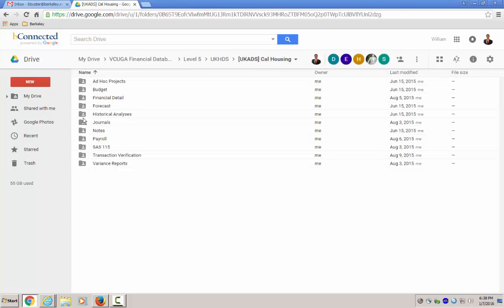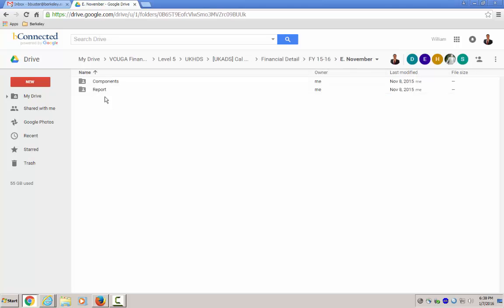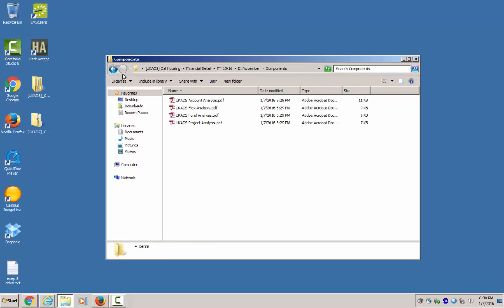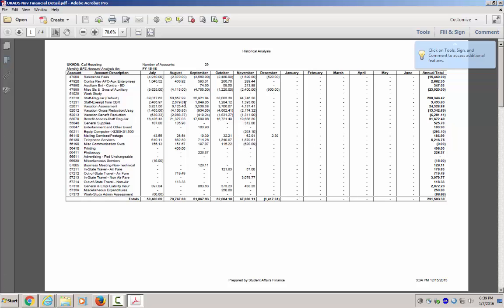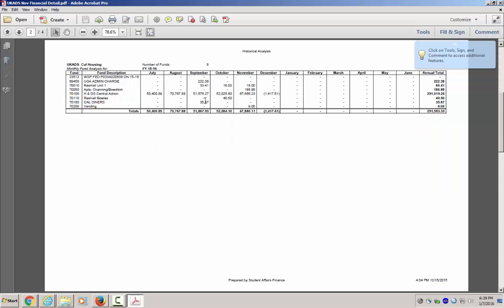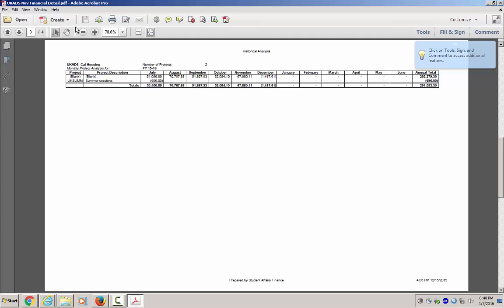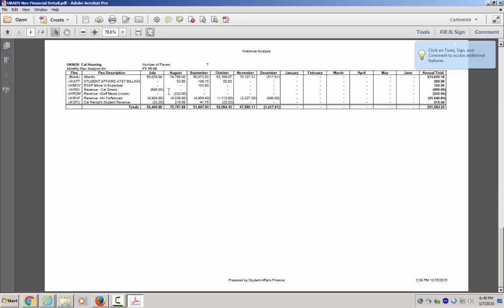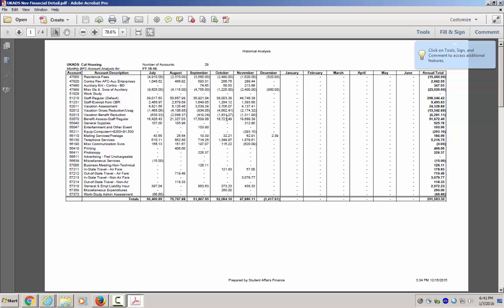Financial Detail Overview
This tutorial provides an overview of the Financial Detail report.

Learn more about this report at: